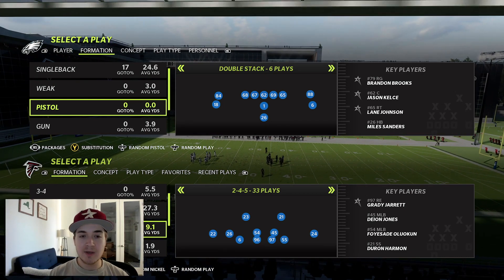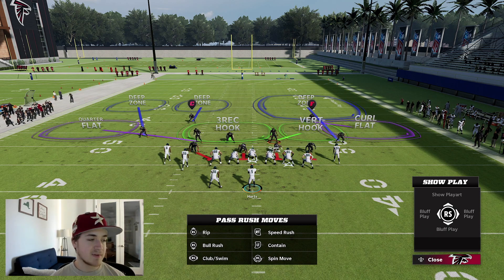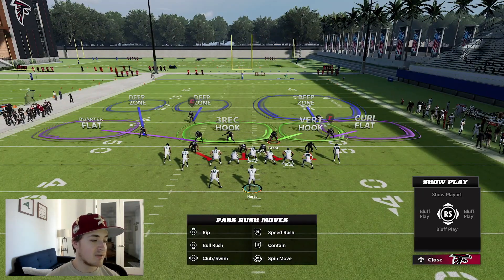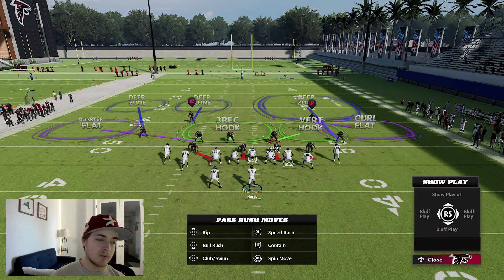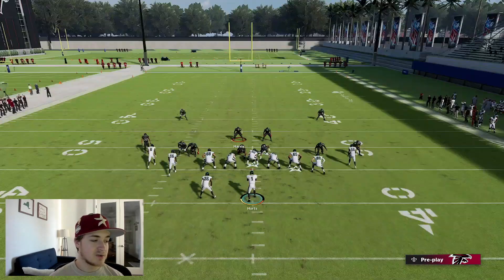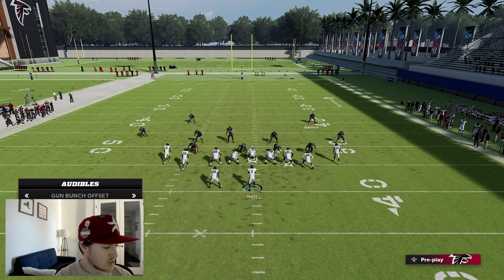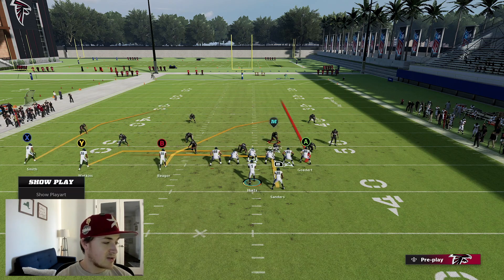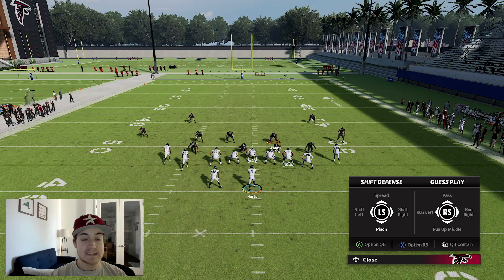This SMOTHERING Coverage Defense is Too Good! Madden 22 Defensive Scheme!